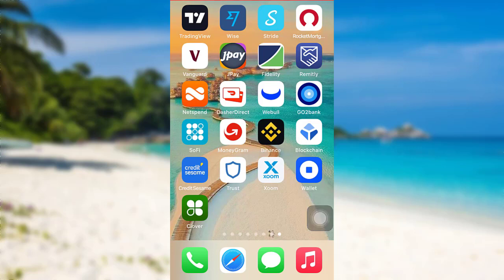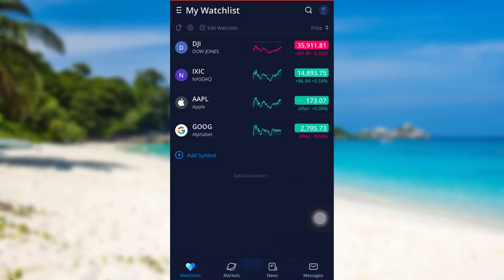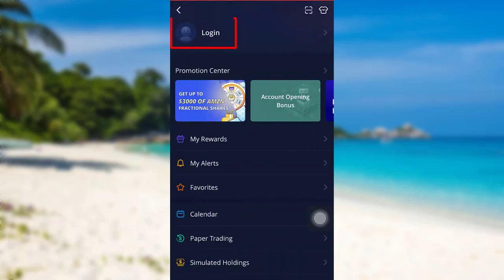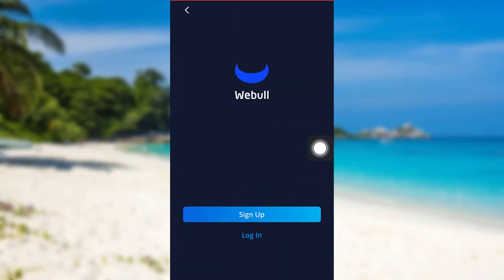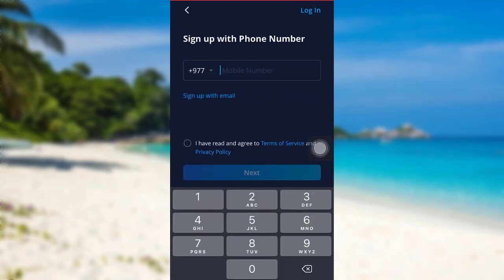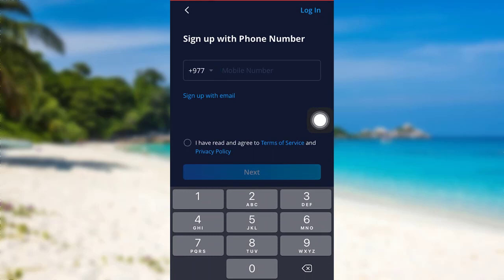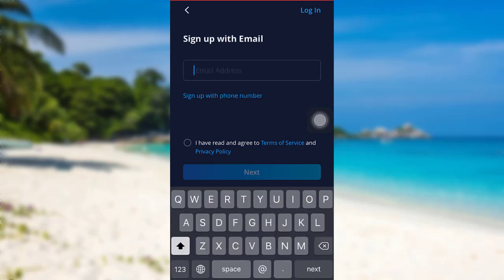Webull Sign Up | Create Account on Webull App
Webull Financial LLC offers an electronic trading platform, accessible via mobile app and desktop computer, for the commission-free trading of stocks, exchange-traded funds, options, margins, and cryptocurrencies

This video guides you in quick easy steps to create an account in Webull

Then, tap on the profile icon
Tap on the Login option and then on Sign up
A code will be sent to your email to verify it.
Finally, create a secure password for your Webull account, and your Webull account will be created

How do I open a webull account?
What is webull and how does it work?
How do I get free stocks on webull?
What is webwebull’s referral program?

webull log in
my webull account
webull open account
webull sign up
webull desktop
webull desktop 6.0
webull new account
webull website